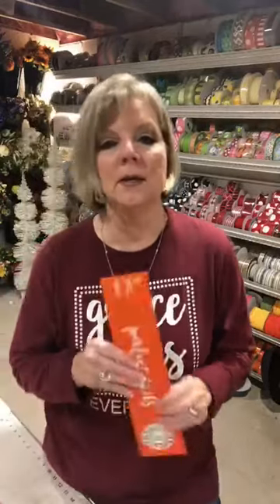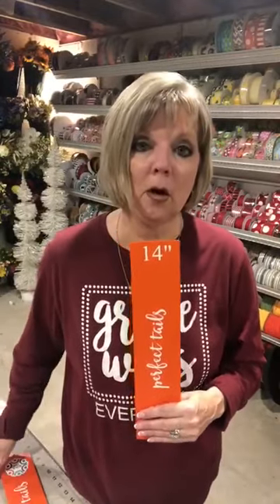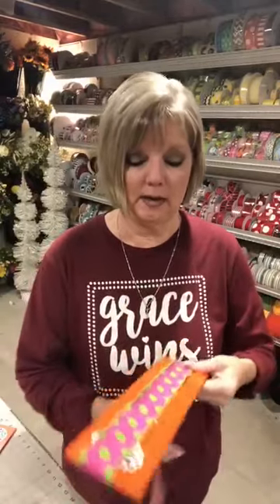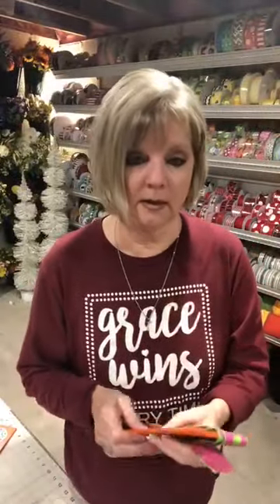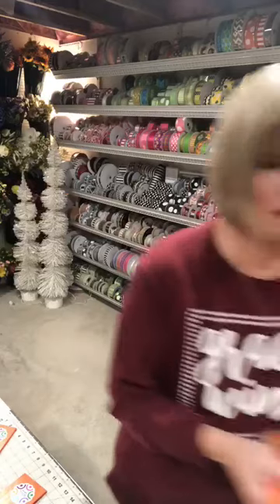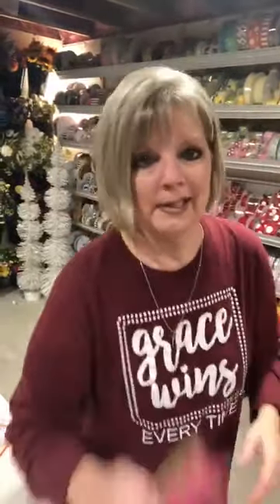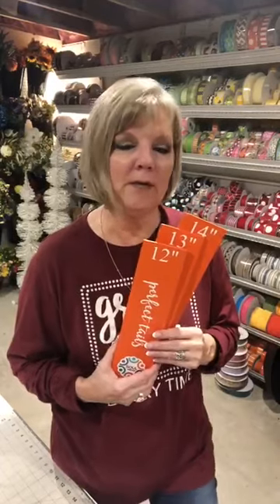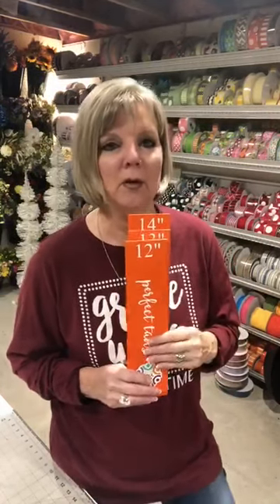PERFECT TAILS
All about the Perfect Tails!